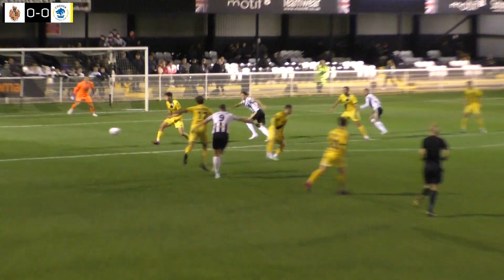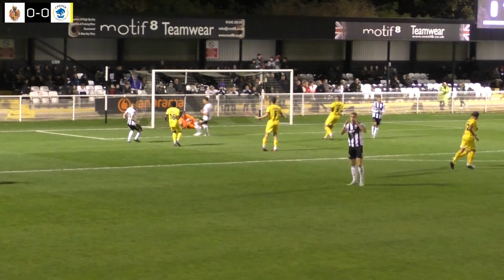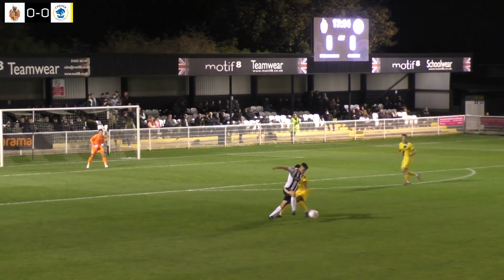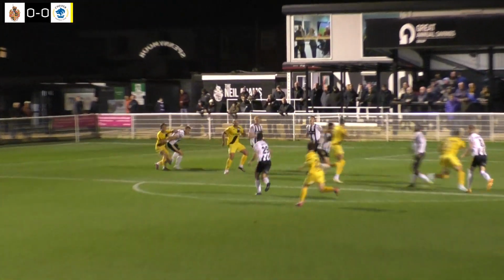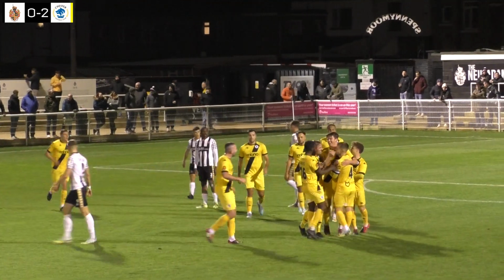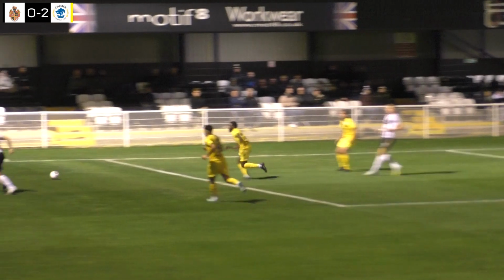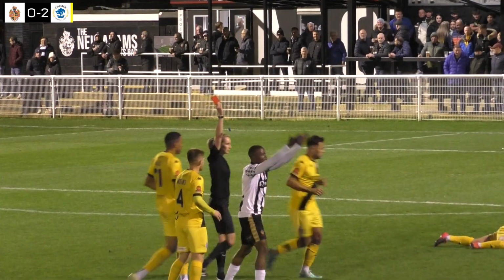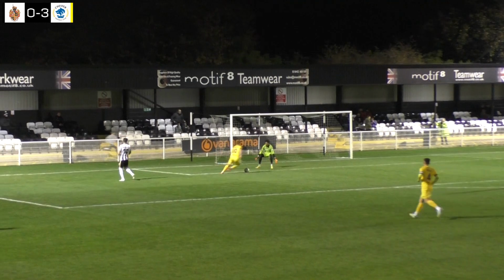Highlights | Spennymoor Town 0 Chester 3 | Tuesday 1st November 2022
Take a look back on all the key moments from Tuesday night's National League North game between Spennymoor Town and Chester at The Brewery Field.